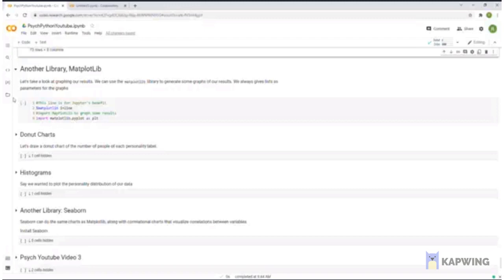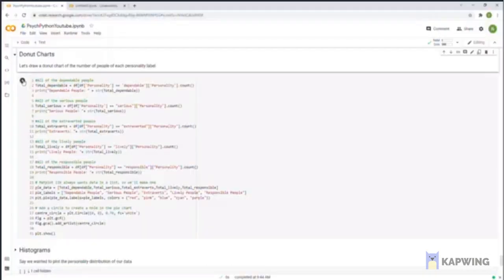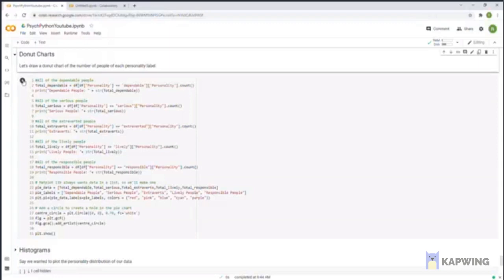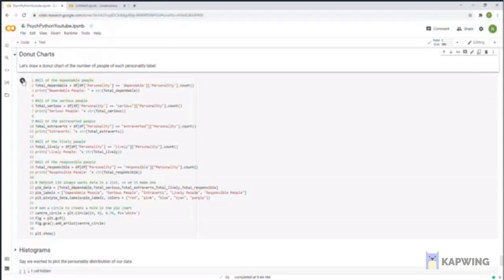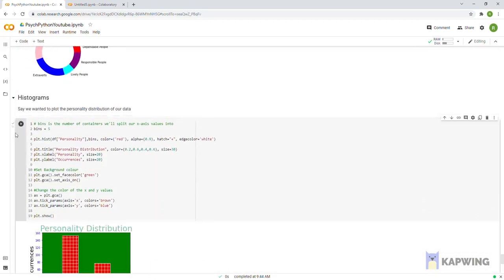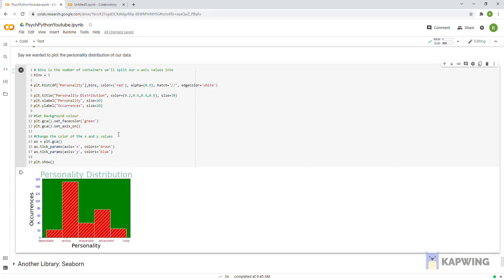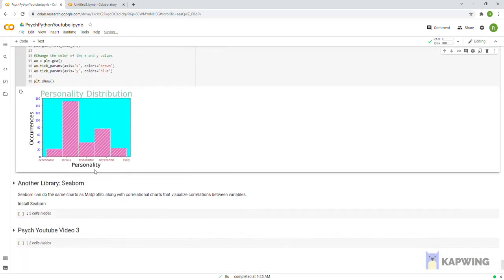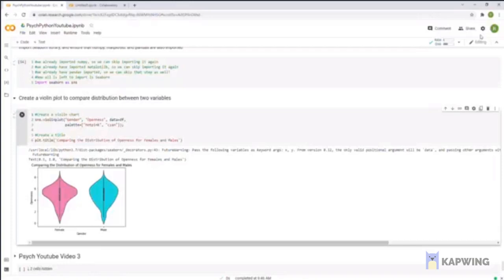Psychology Python Data Visualization Libraries MatPlotLib Seaboarn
Learn how to create colorful data visualization charts for Psychology test results (Big 5 Personality test)
Brock University Digital Scholarship Lab
Brock Psyc Society
Practice these exercises in the jupyter notebook on the Github